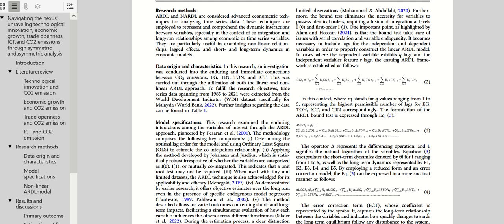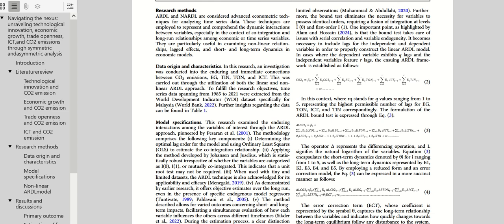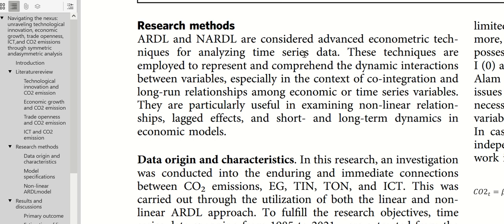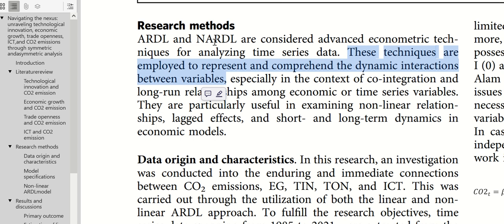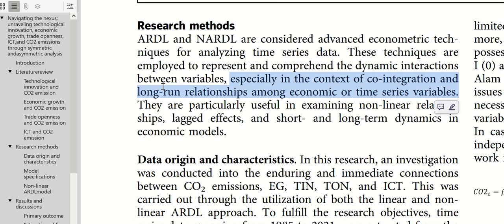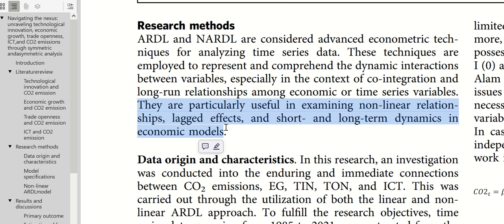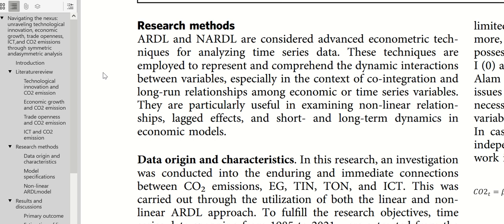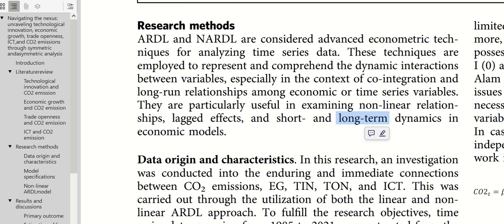How to Understand the Methodology Section of an SSCI Journal | ARDL/NARDL Explained Simply (part 1)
In this lecture, we focus on how to understand the methodology section of an SSCI journal, not how to write it.

Many students feel confused or afraid when they reach the methodology section because of technical terms and econometric methods. In today’s class, I explain how to read and decode the methodology section step by step, using a real SSCI journal example.

We specifically discuss:

What the methodology section actually means

Why authors use advanced econometric techniques

How to understand ARDL and NARDL models in simple words

How researchers analyze short-run and long-run relationships

How to read methodology without memorizing formulas

This lecture is especially helpful for:
✔ PhD and MPhil students
✔ Research scholars
✔ Students reading SSCI / Scopus journals
✔ Beginners in econometrics and research methodology

By the end of this lecture, you will feel more confident reading and understanding the methodology section of high-quality research papers.

📚 Next lecture:
Data origin and characteristics